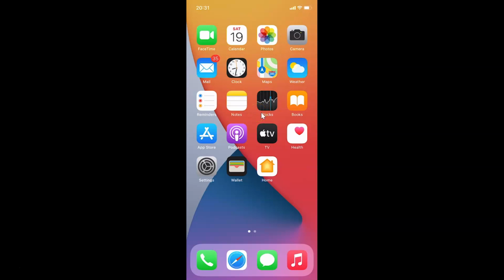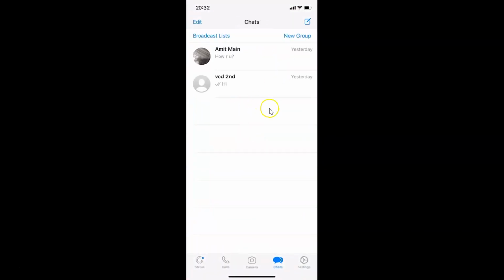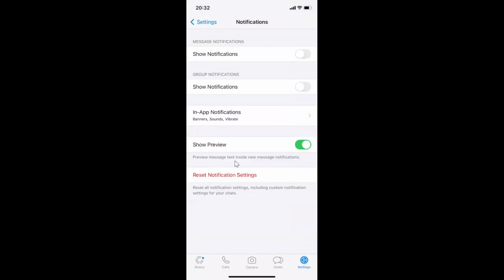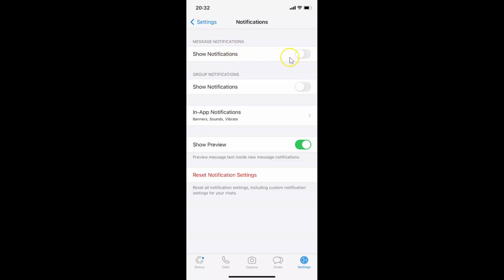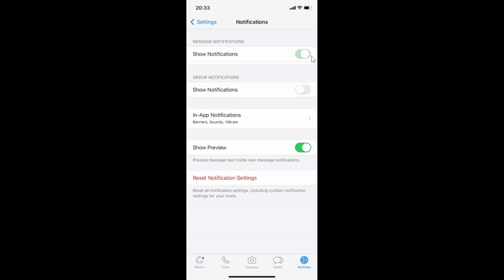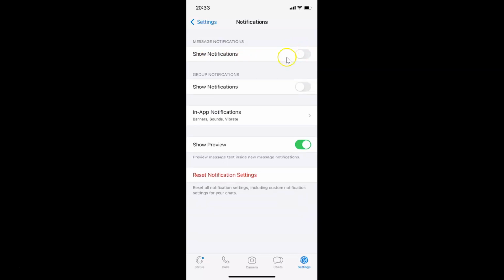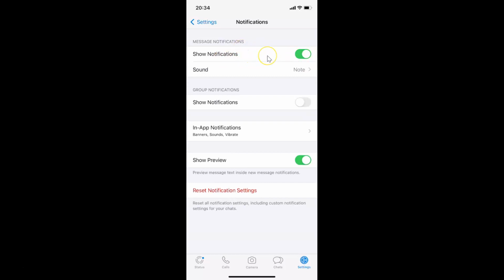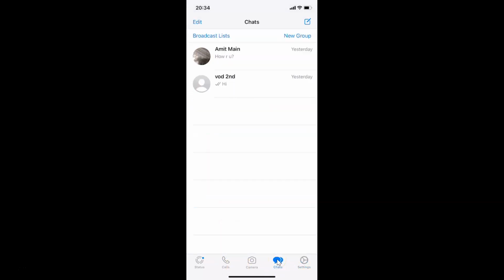How to Turn Message Notifications On/Off in WhatsApp for iPhone?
Hi guys, In this Video, I will show you 'How to Turn Message Notifications On/Off in WhatsApp for iPhone.'